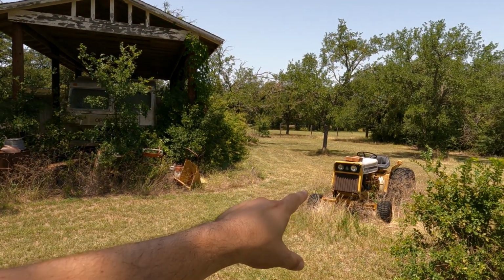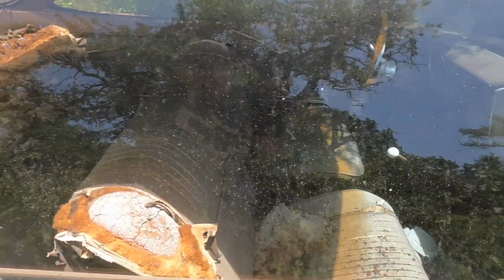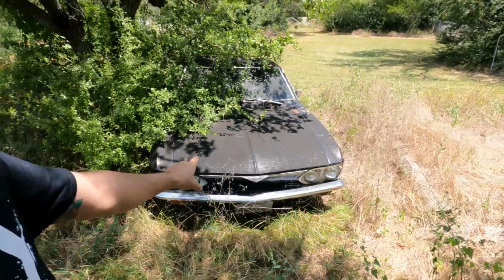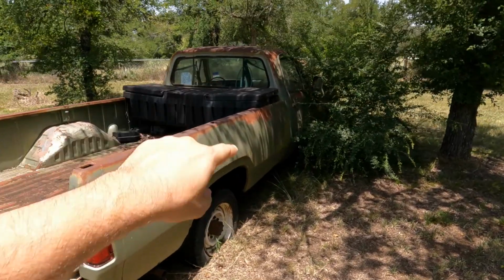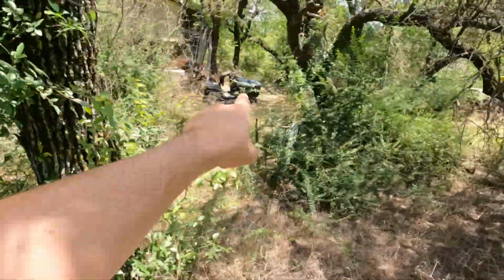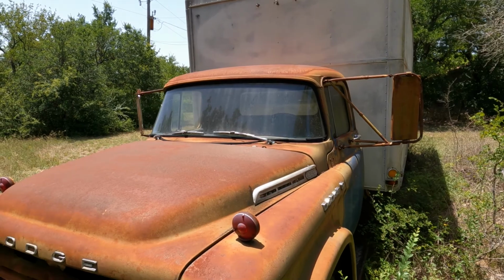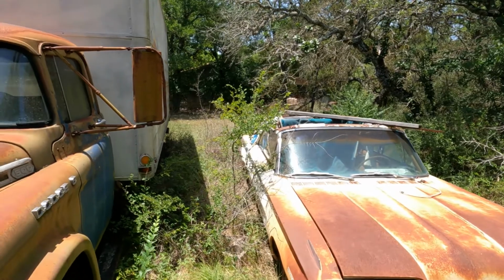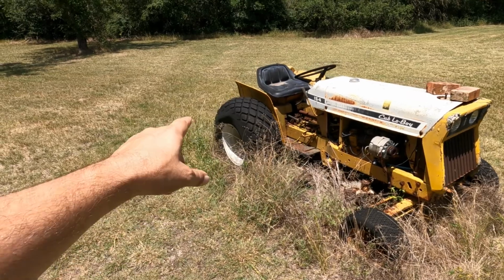Inherited a ton of old rides to rescue | Dodge D100 | Corvairs | Pontiac | Power Wagon | & More!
Today on Classics Are Better, I am out of the shop & in the 103 degree TX heat to explore my late Grandfather In-Law's 5 acre property for new classic car & truck projects to rescue!

He had lived out there for decades and decades accumulating all kinds of automotive and farm type equipment. Come explore with me as we check out some old Corvairs, RV, trailers, D100, Power Wagon W500,  Pontiac Tempest, and all kinds of assorted other goodies. We'll have to see what is a good candidate or candidates to try and save to get back on the road!

Considering they are all inheritance means that as a family we got to do something with them, so hopefully you will be seeing quite a few of these basically abandoned classics getting resurrected and revived on the channel.